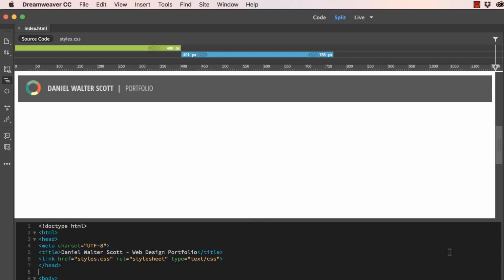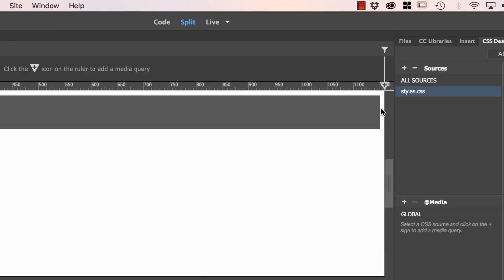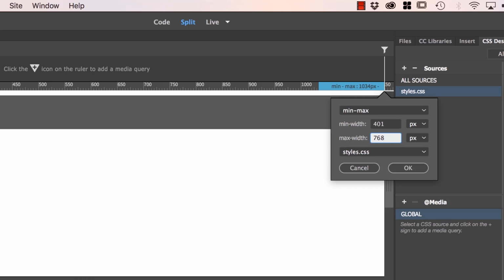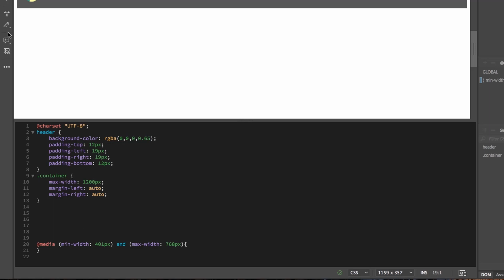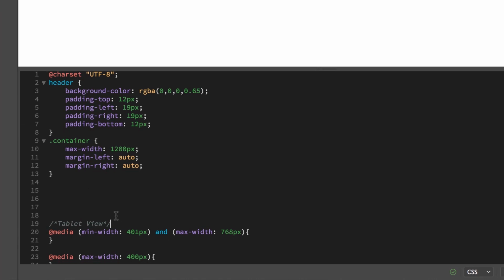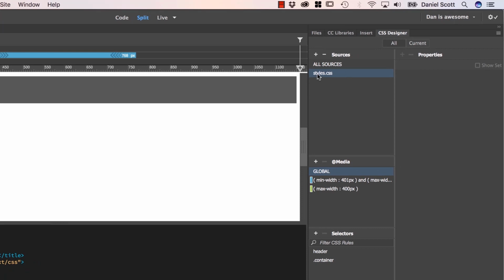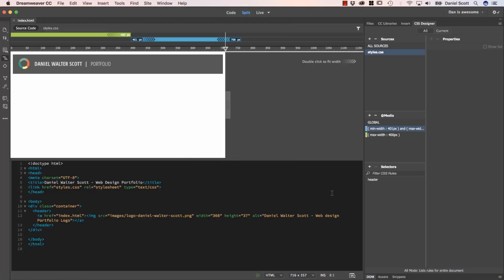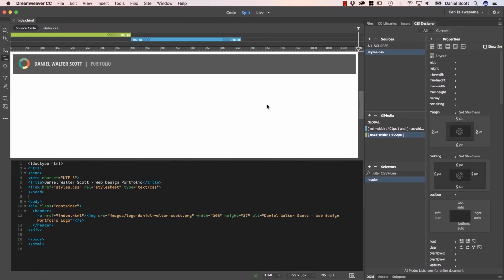How to make a website change for cell phones & tablets - Dreamweaver Templates [11/38]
Hey there, in this tutorial we're going to look at adjusting our site for the different tablet sizes, and mobile phone sizes. They're called Media Queries, you can kind of seem them up the top here. So our website's a desktop, the Header there is gray. And if I get down to Tablet size, hey presto, it's red, and I get down again to Mobile, and it's green. I know those are ugly colors, they're just there as place holders to test our Media Queries. Let's go and do that now in Dreamweaver.

11/38 How to make a website change for mobile cell phones & tablets - Dreamweaver Templates by Bring Your Own Laptop, get your free downloadable exercise files and printable PDF